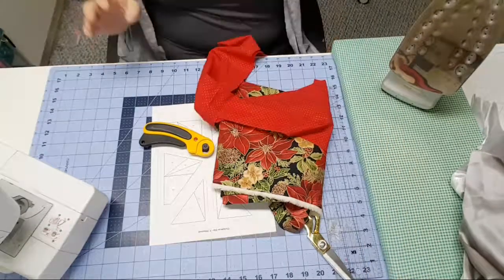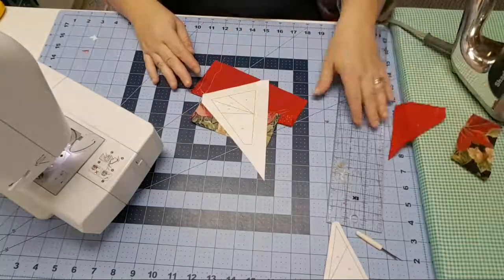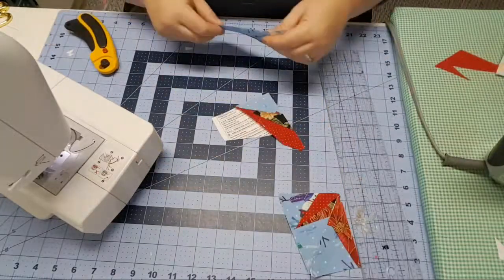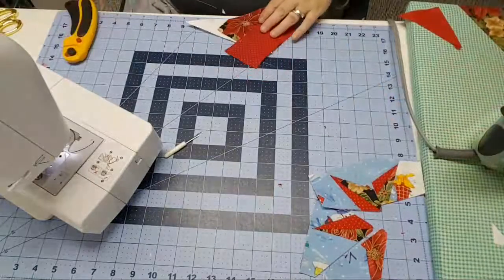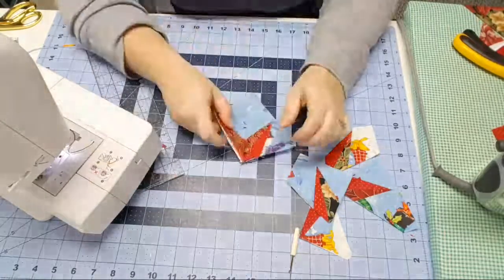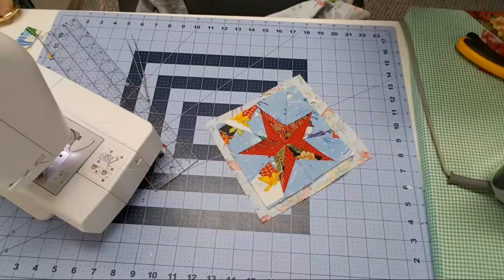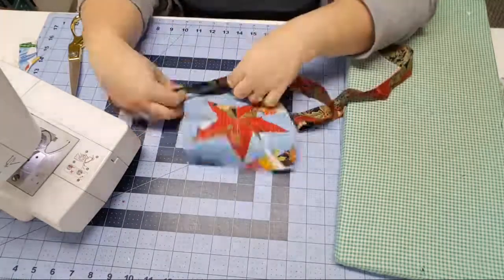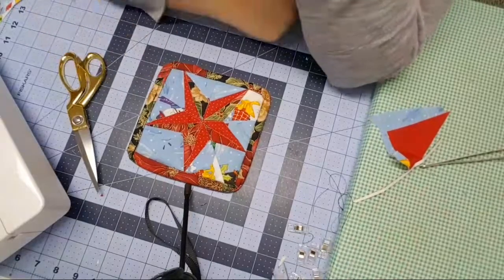I dont know how to paper piece haha.....